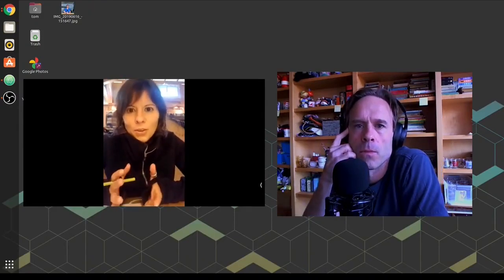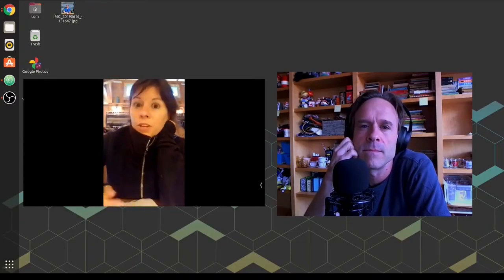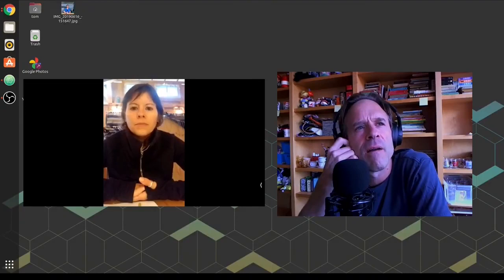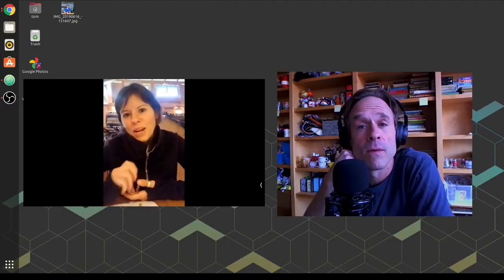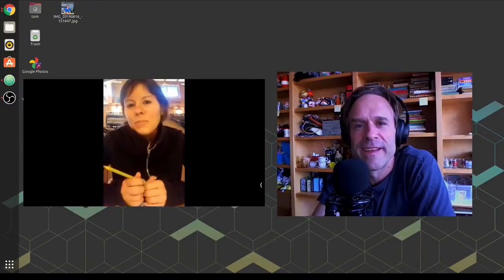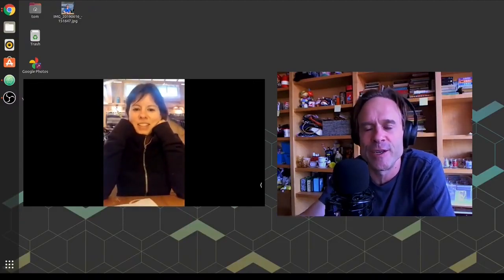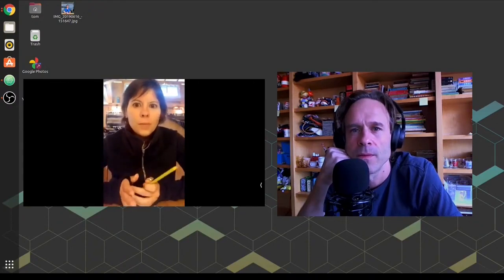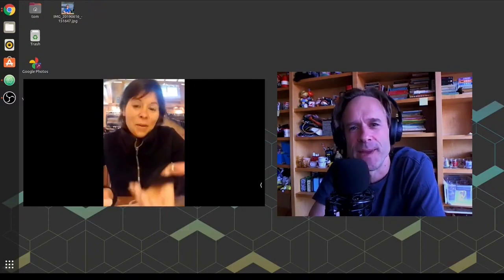Didn't really think there was money in making art, Jessie Taylor - Tom Ray's Art Podcast Clip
Did you go to school for art? Jessie Taylor said she didn't. From Tom Ray's Art Podcast - Jessie Taylor: Painter and podcaster.